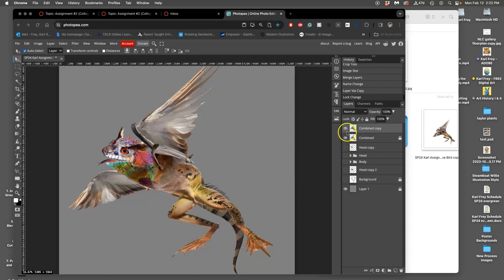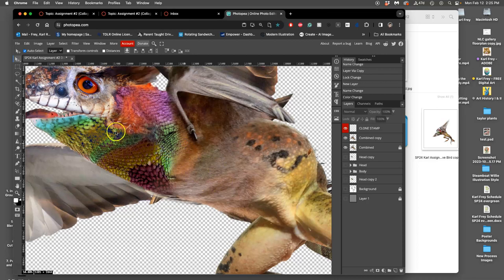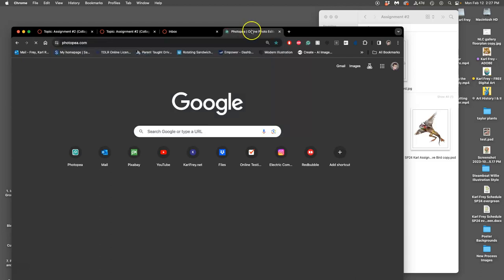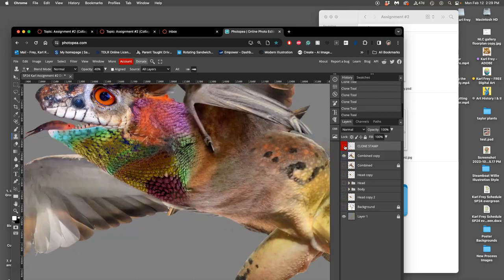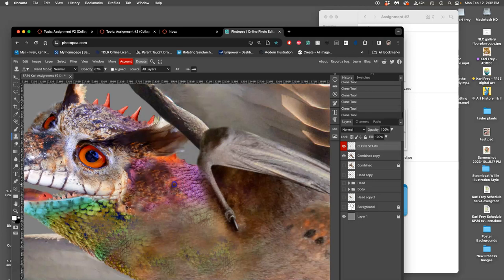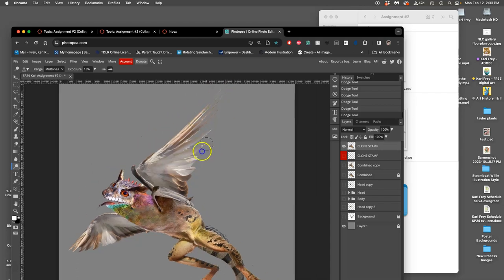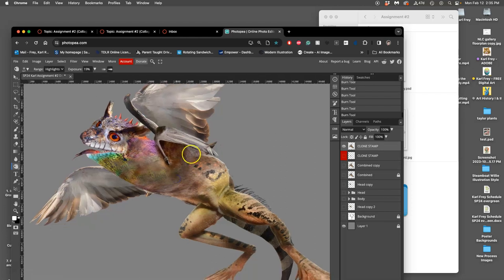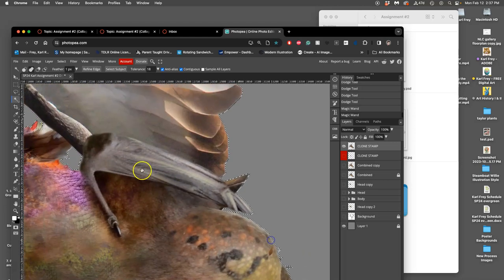8 Finishing it Up with Dodge Burn and Clone Stamp